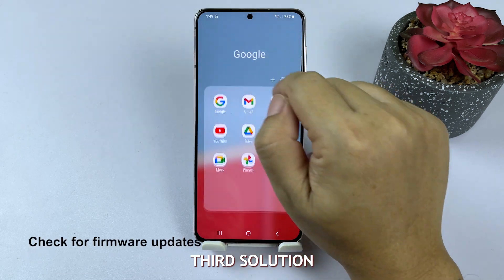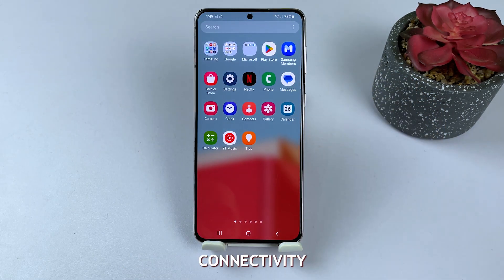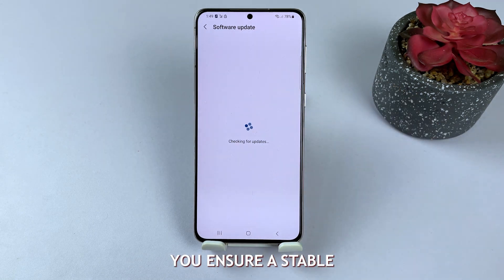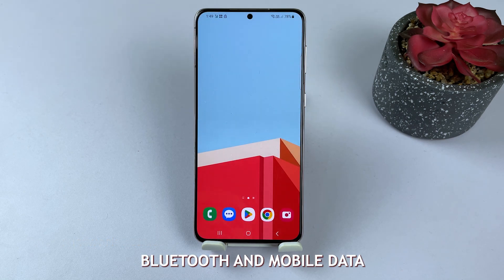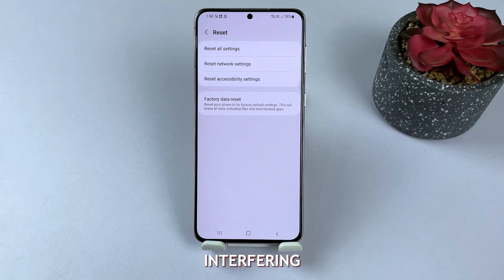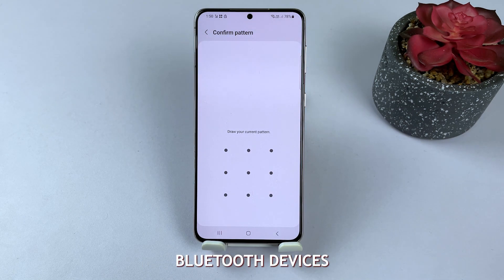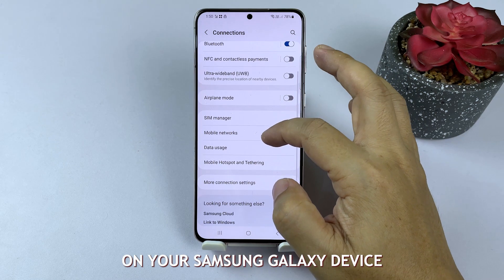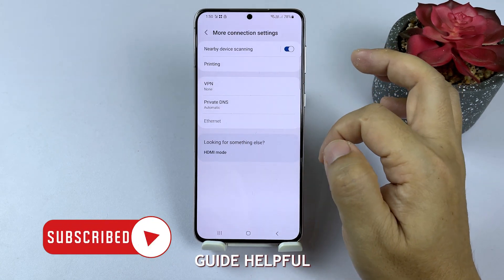How to Fix Signal Problems on a Samsung Galaxy Device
Welcome to our guide on how to fix signal problems on your Samsung Galaxy device!
Signal issues can be frustrating and interrupt your daily life.
Today, we'll walk you through four simple solutions to help you identify and resolve most signal-related problems.